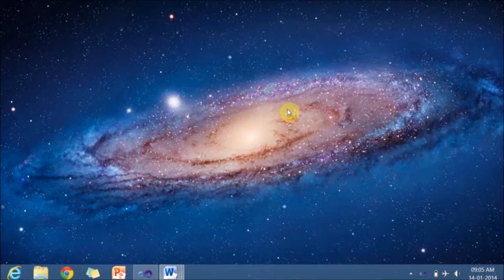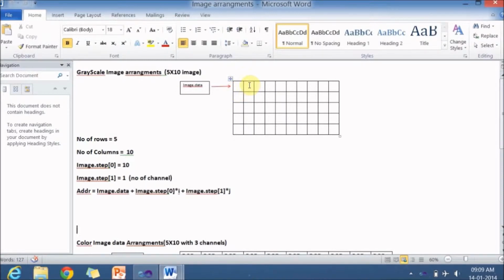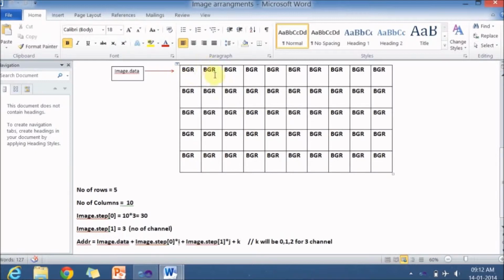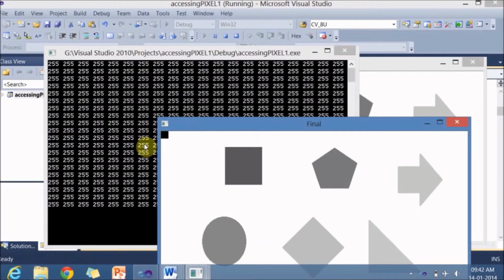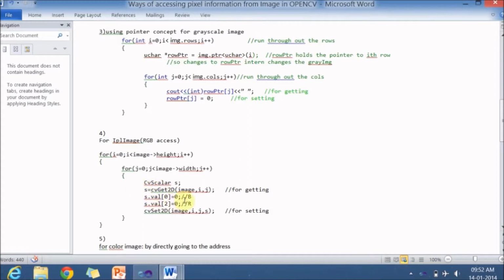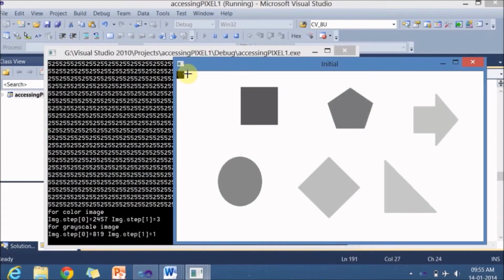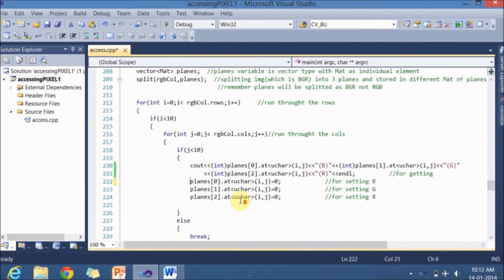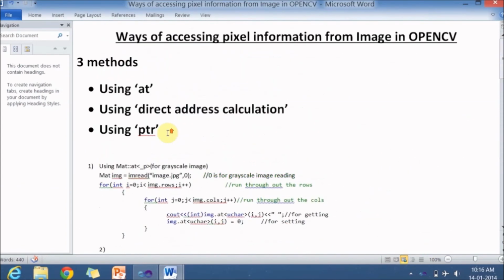5.AccessingPixelData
In this lecture we learn how to access pixel data stored in Mat object for both grayscale as well as color images in OpenCV.

You can take the help of these documents for understanding this lecture